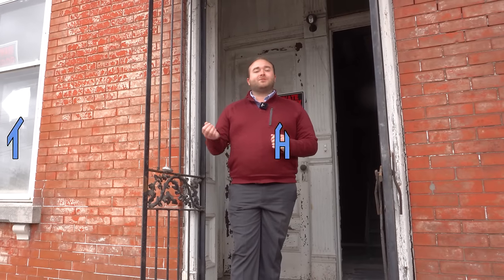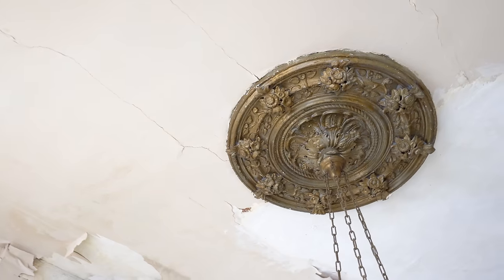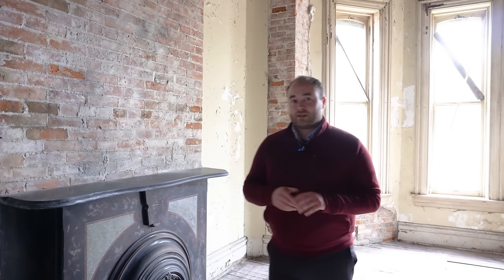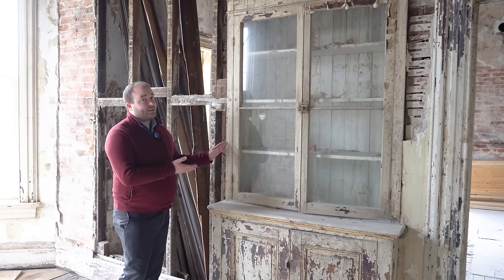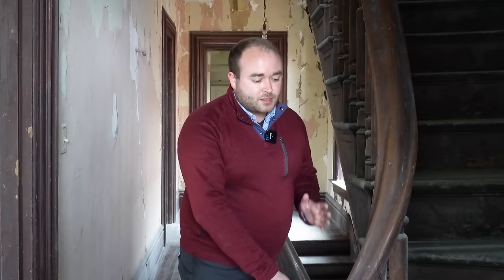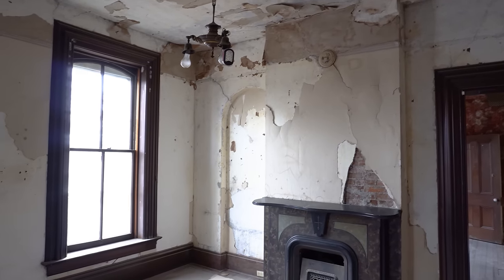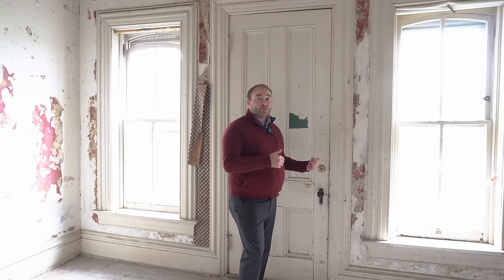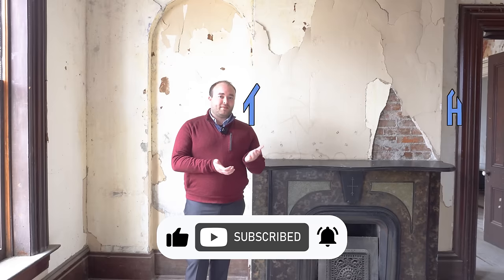Touring Abandoned Victorian Mansion (c. 1885) | This House Tours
Though this Victorian mansion has seen better days, it still contains many of it's original architectural elements making it a true diamond in the rough.  Many homes from this time period have been looted and robbed of their distinctive characteristics over the years, but not this one!  Join us as we uncover architectural treasures in this house tour.

Thank you for allowing to tour this home. Here is a link to Robert Austermann's

Zillow Description: "A VERY unique city property to be sold "AS IS".
Circa 1885 Victorian home with most of its original features that sits on a double lot. This needs complete rehab.
On the back of the lot, there is a two-story carriage house with two apartments. These have had a lot of work done but need more to be livable. See attached for a list of work already completed.
This is a project and an opportunity for the person with money and vision."

Location:  St. Louis, Missouri